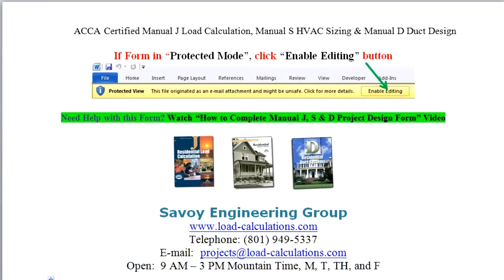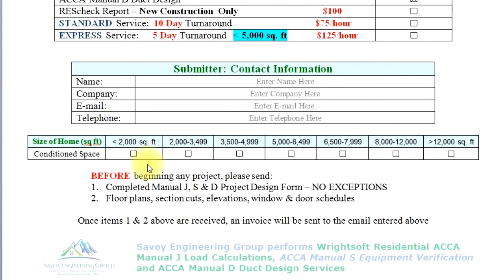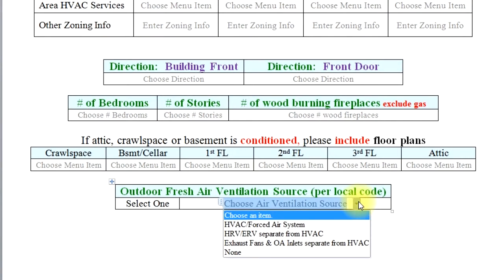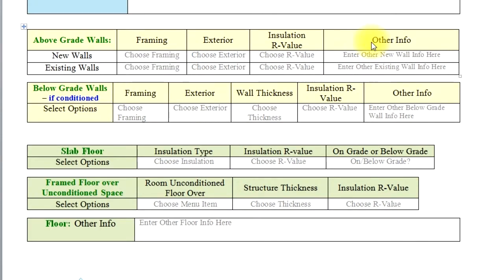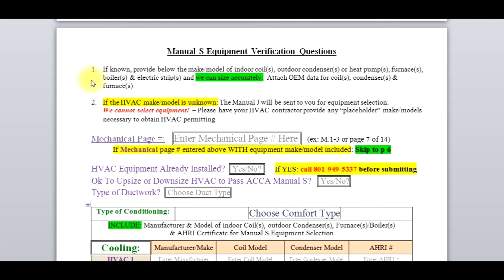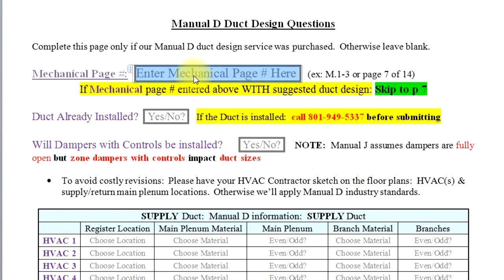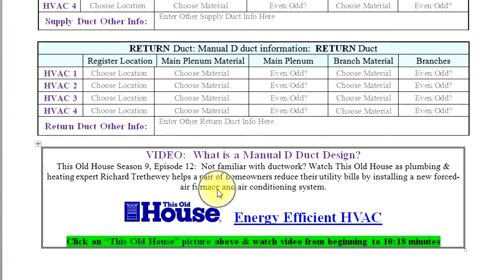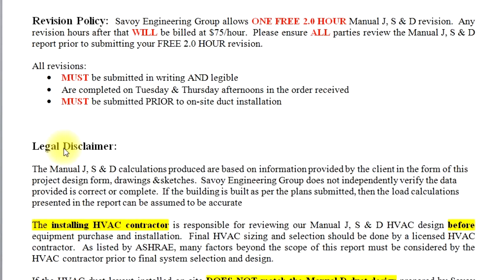How to Complete ACCA Manual J, S & D Project Design Form | Manual J Service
ACCA Manual J S & D Project Design Form - How to Complete

How to Complete Manual JSD Project Design Form:
A good quality ACCA Manual J, S & D residential HVAC design requires a lot of inputs and information.  Watch our video on How to Complete our Manual JSD Project Design Form which must be included with all residential HVAC design submissions.

For upfront easy to understand ACCA Manual J, S & D pricing.  The Manual JSD pricing is based on conditioned square footage and whether 10-Day Standard or 5-Day Express turnaround is selected.  Residential HVAC designs larger than 5,000 sq ft are too large for our 5-Day Express service.

or complete our online contact form

and request our “ACCA Manual J Service Price Quote Email” which includes Residential HVAC design pricing, this Manual J, S & D Project Design Form and a $50 coupon off your 1st project with us